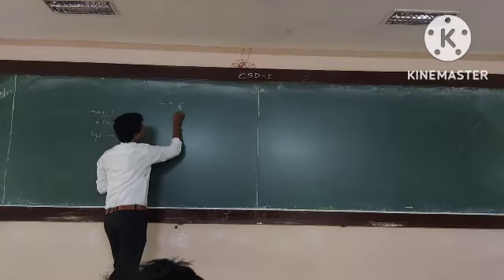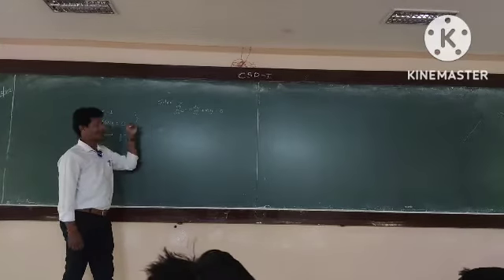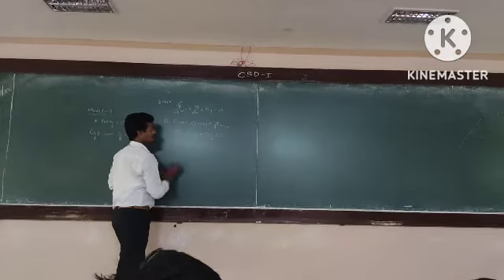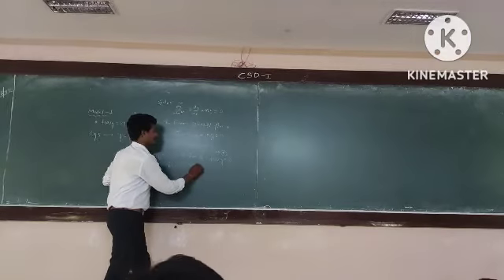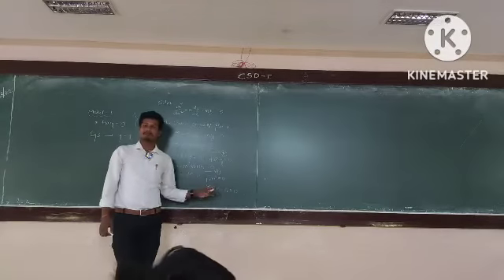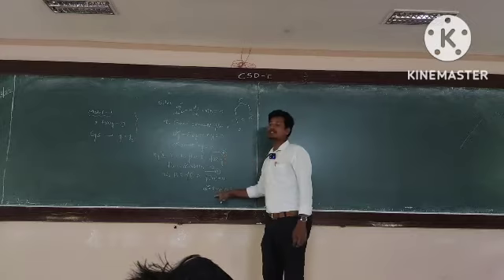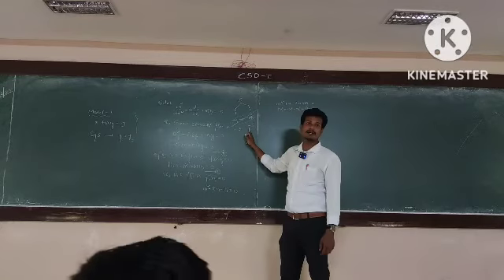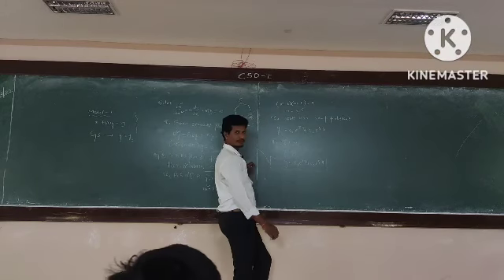K1 CSD 1 MATHS CLASS 7/11/22 KIET # CSD